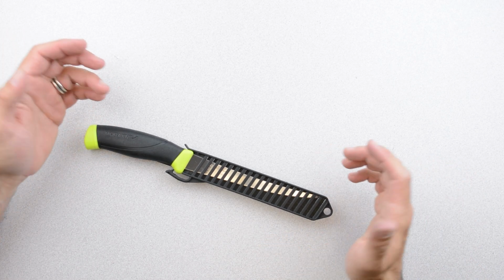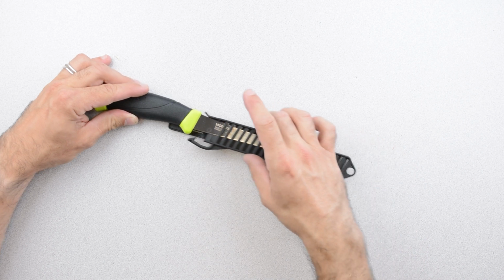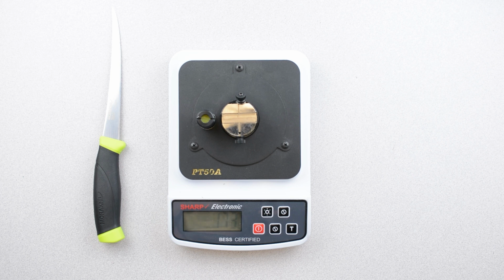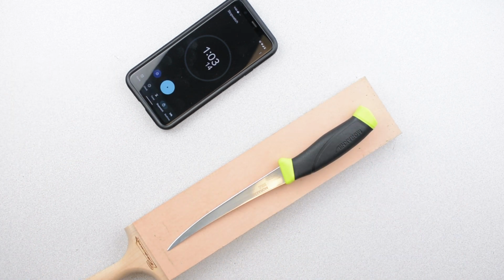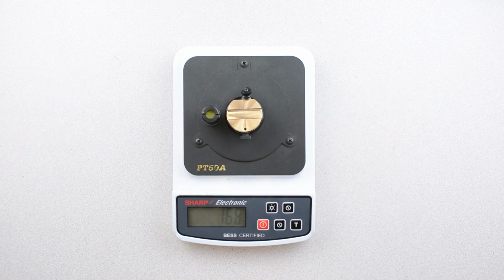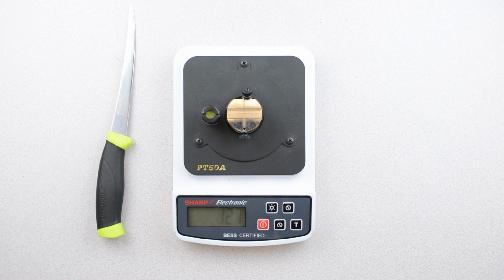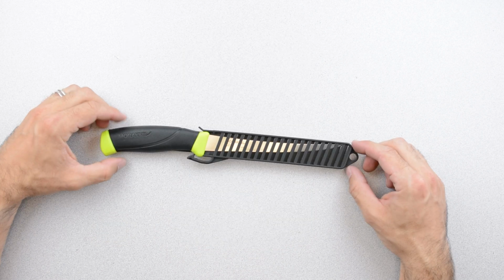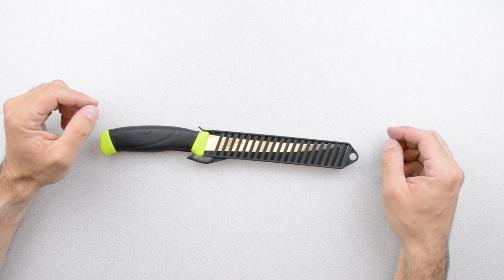Morakniv Companion Fillet 155 | Testing Sharpness and Improving the Factory Edge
We got a Morakniv Companion Fishing Fillet 155 to test.

This turned up at the office just before John's fishing trip in Canada. Coincidence?